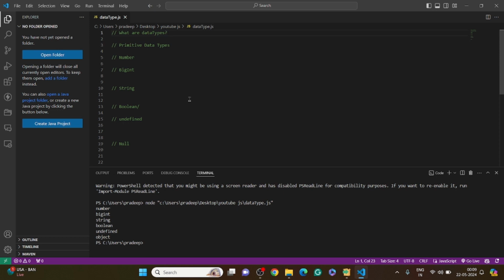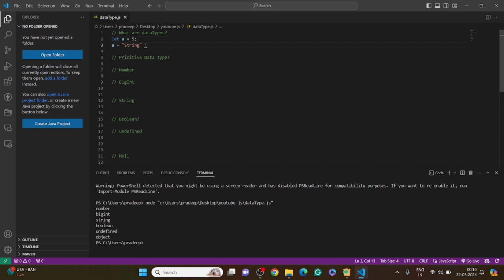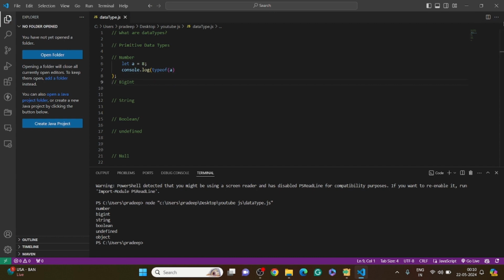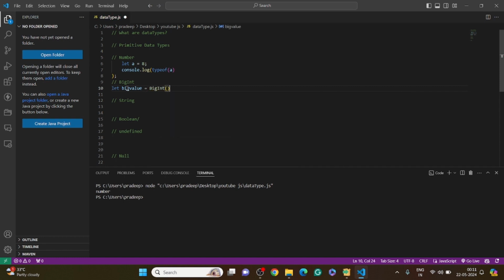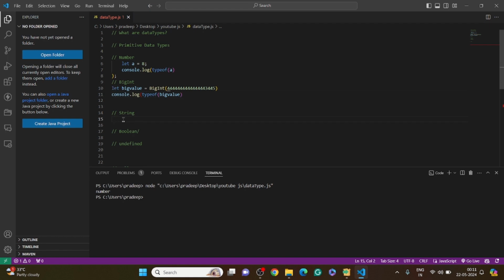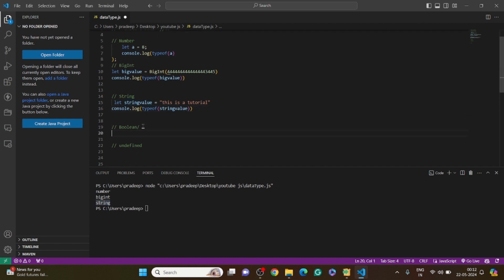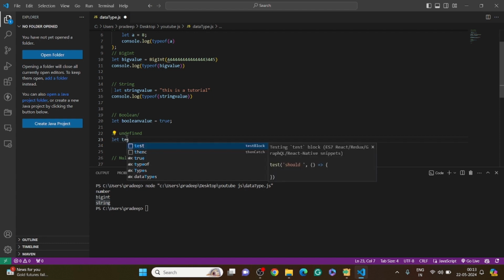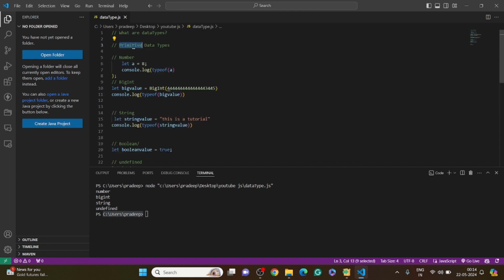Data Types in JavaScript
Unlock the secrets of JavaScript data types with our comprehensive guide! Whether you're a beginner or an experienced developer, understanding data types is essential for writing efficient and bug-free code. In this video, we cover everything from primitive types like strings and numbers to complex types like arrays and objects. Learn how to manipulate data effectively and avoid common pitfalls along the way. Dive deep into the world of JavaScript data types and level up your coding skills today!